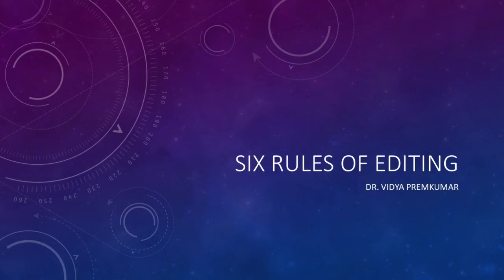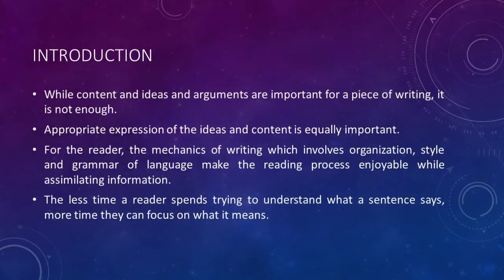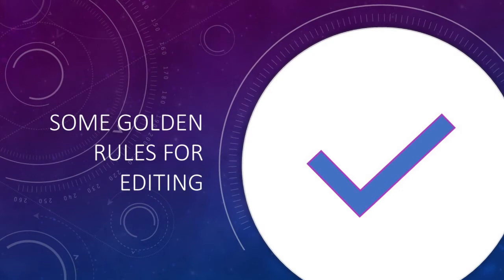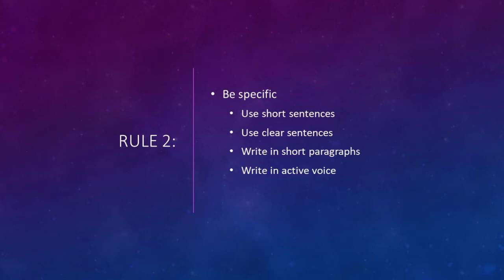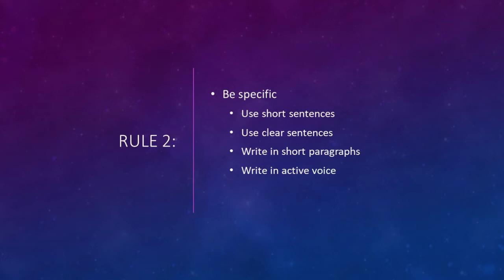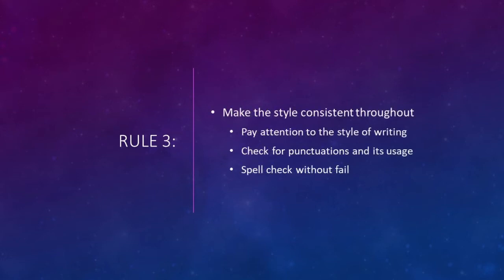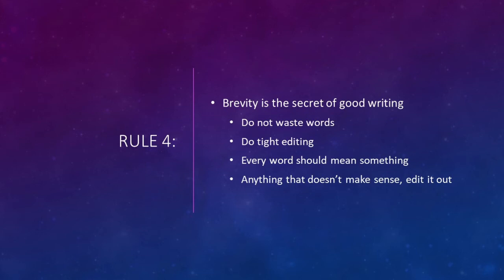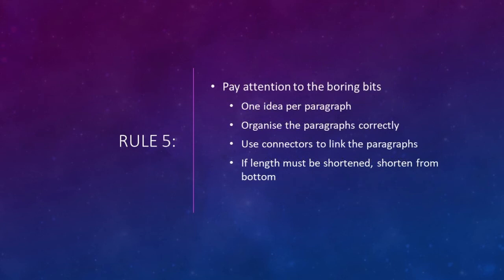RULES FOR EDITING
Six Rules for Self Editing your Writing